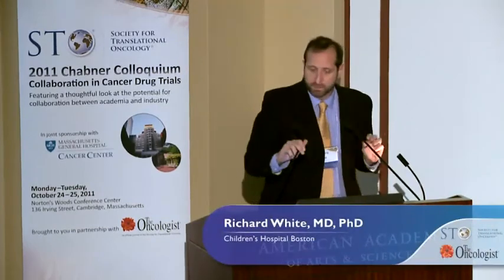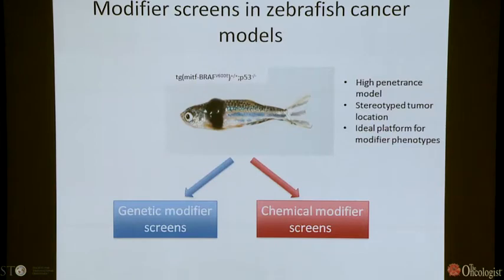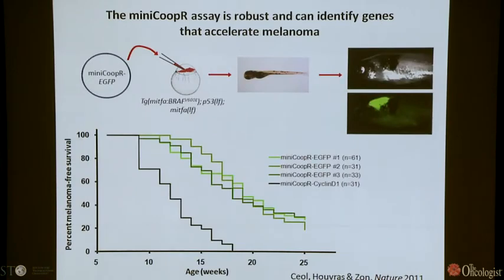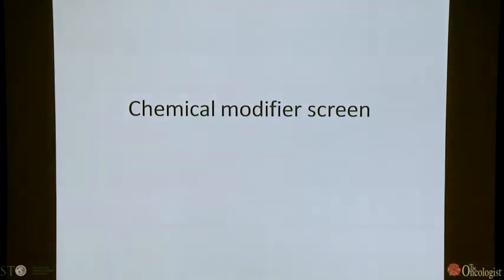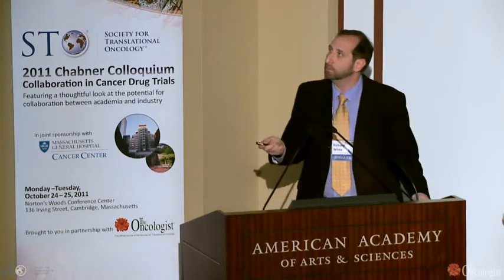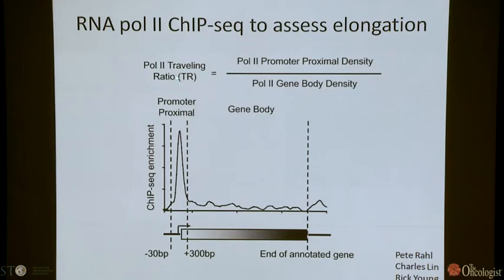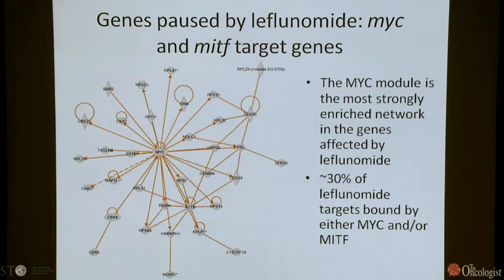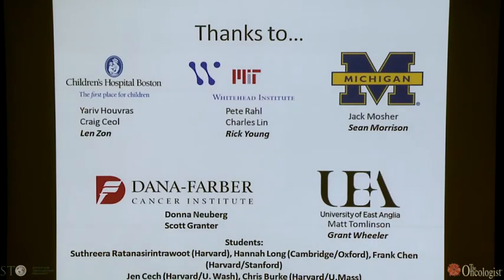Zebrafish screens for new melanoma targets - Richard White, MD, PhD,